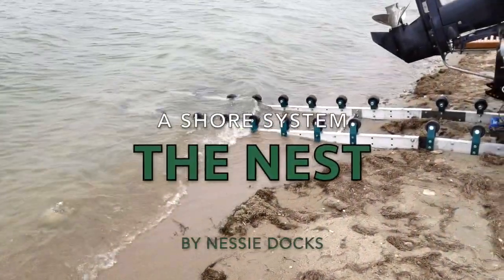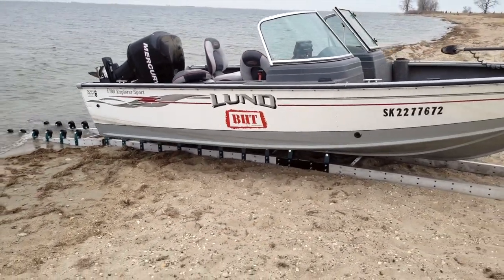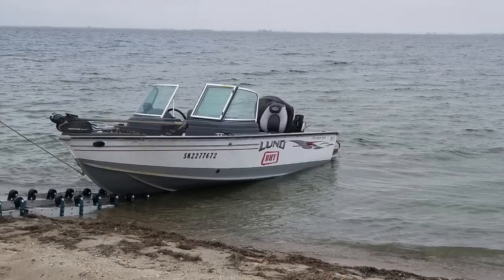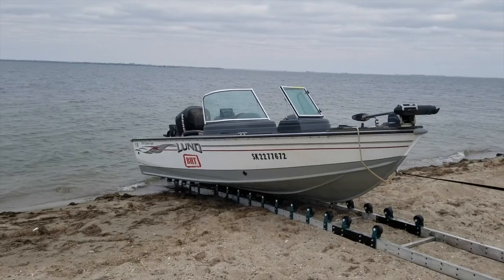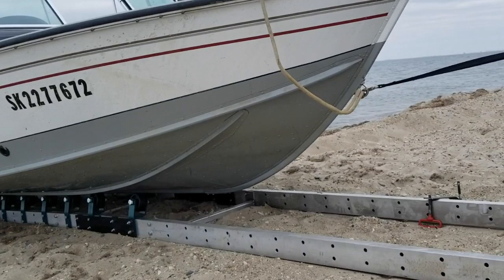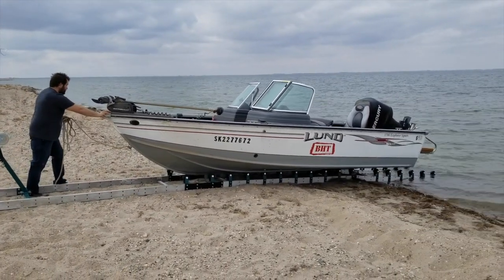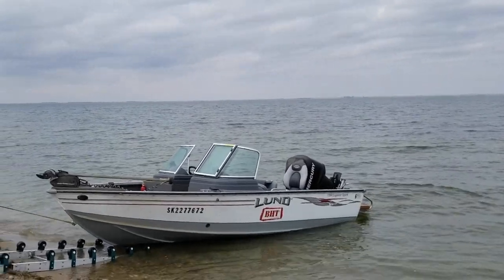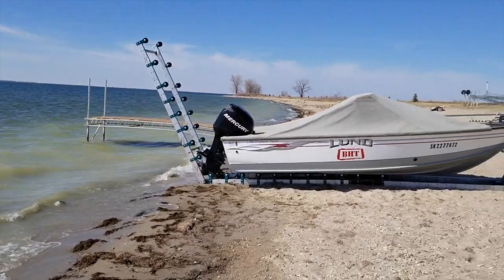The Nest - Beach Ramp, by Nessie Docks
The Nest by Nessie Docks! Check us out on Facebook and @thomsentools on Twitter